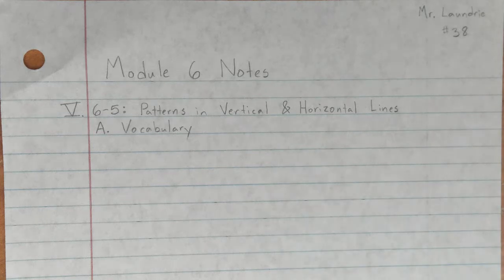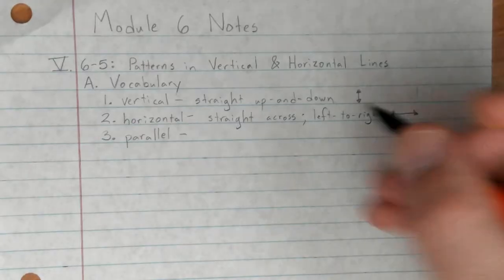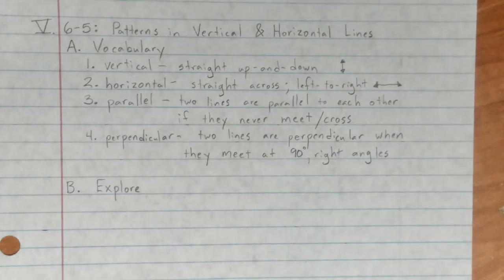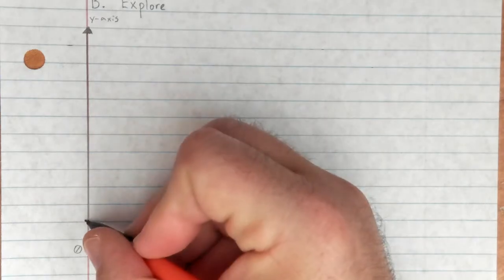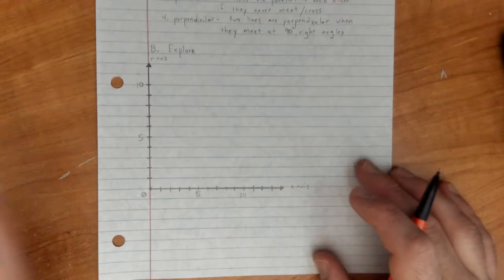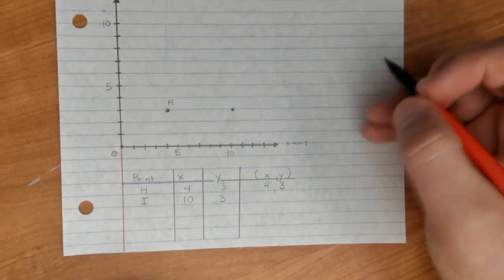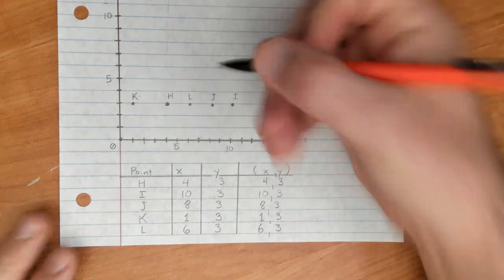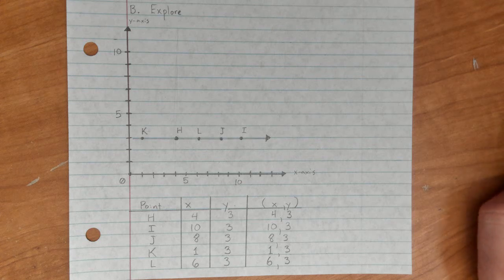Lesson 6-5: Patterns in Vertical & Horizontal Lines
This video is to help prepare for Module 6, Lesson 5: Patterns in Vertical & Horizontal Lines.